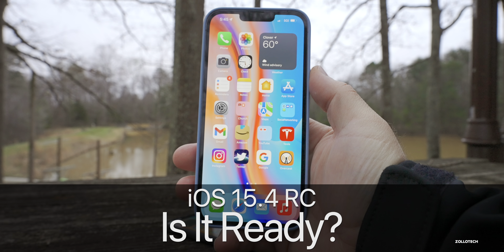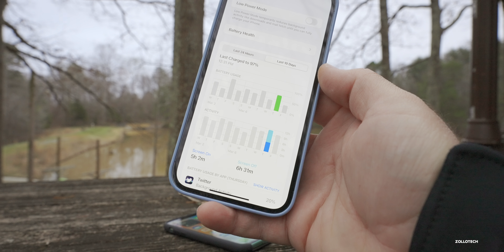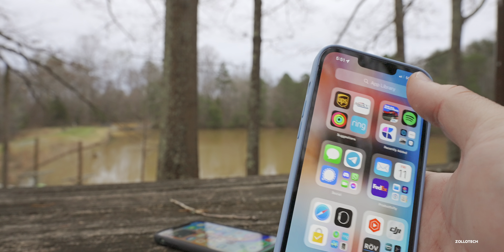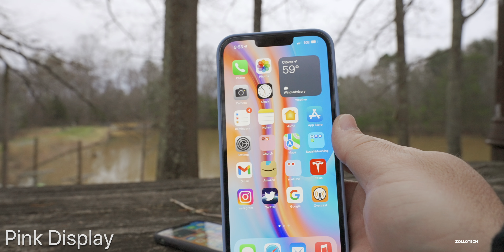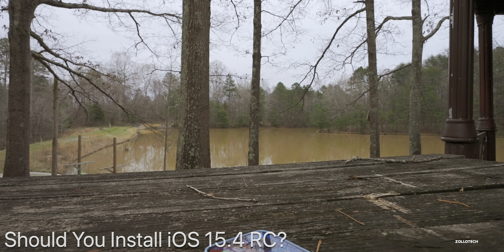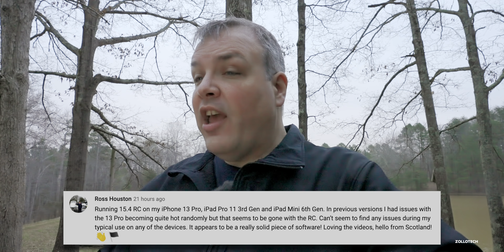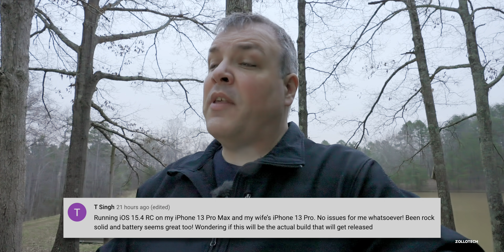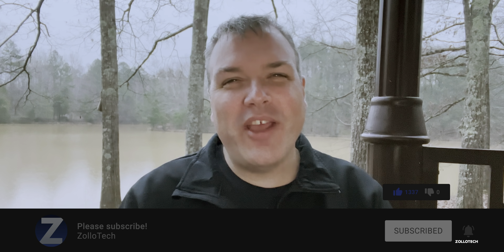iOS 15.4 - Is It Ready?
iOS 15.4 RC - Stability, Performance, Battery life, Changes, iOS 15.4 Release and much more.  Apple released a new set of Apple software updates with iOS 15.4 RC, watchOS 8.5 RC, along with TV, MacOS and HomePod OS Betas.

In this video we cover the iOS weekly Review and Updates along with if you should install iOS 15.4 RC or iOS 15.4 Final Release. We go over everything from performance, benchmarks, battery life, and remaining bugs with the lates updates from Apple.

***Chapters***
00:00 - Introduction
00:59 - Overall Experience
02:02 - Battery life
04:04 - Cellular Connectivity
05:14 - WiFi and Bluetooth
06:03 - Storage Bug
06:23 - Pink Display Issues Fixed?
06:58 - Music Bug
07:13 - Heat
07:24 - Apple CarPlay
08:30 - Should You Install iOS 15.4 RC?
09:06 - iOS 15.4 Release
09:41 - WWDC Invites and iOS 16
10:04 - iOS 15.5 Beta 1
10:23 - YouTube Community Poll
11:01 - Comments
15:17 - Conclusion
15:45 - Outro

Gear I use:
Apple iPhone 13 and 13 Pro Spring 2022 Cases - Unboxing and Everything You Wanted To Know

5 AirPod Tips and Features You Might Not Know